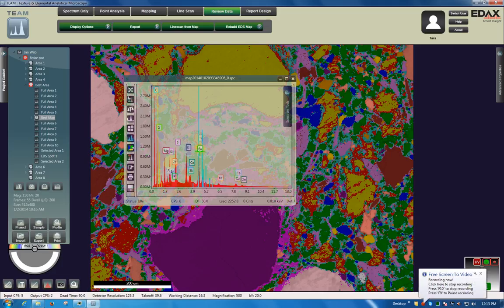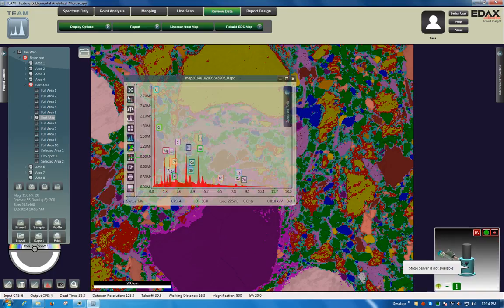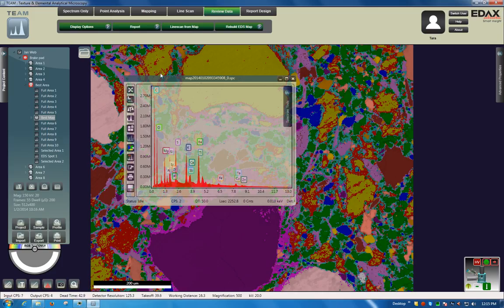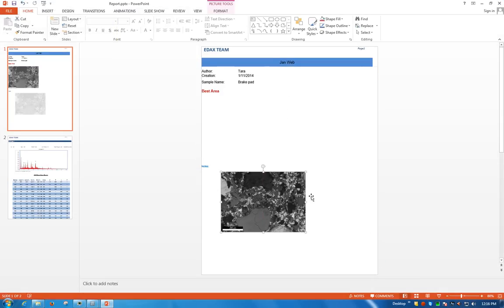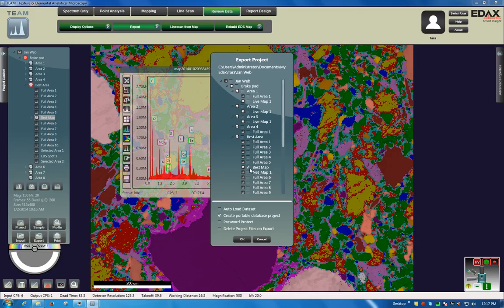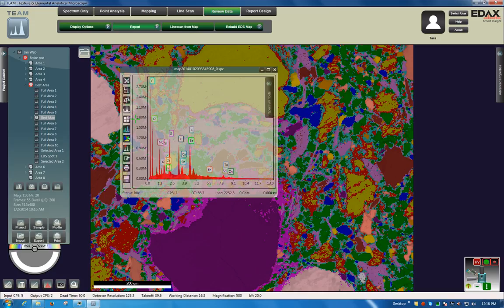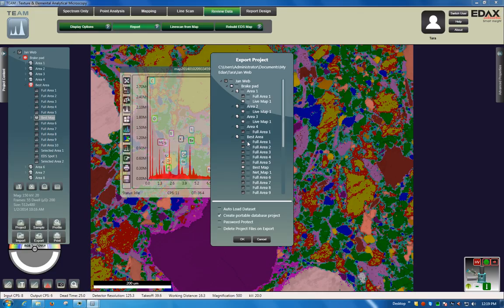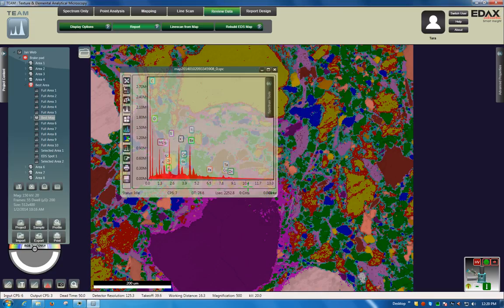TEAM Data Export